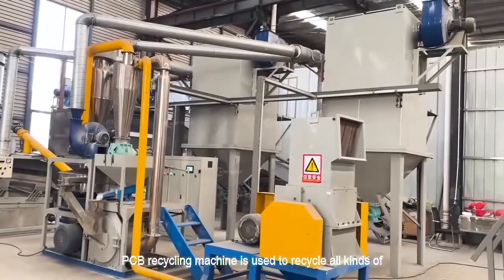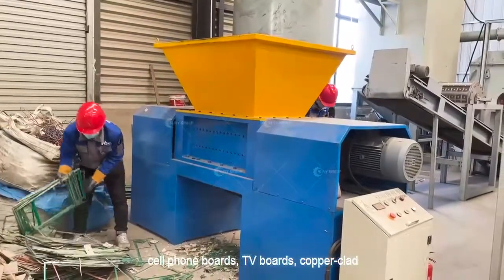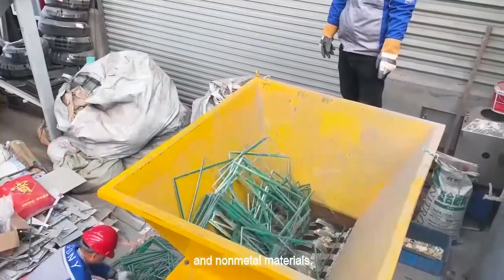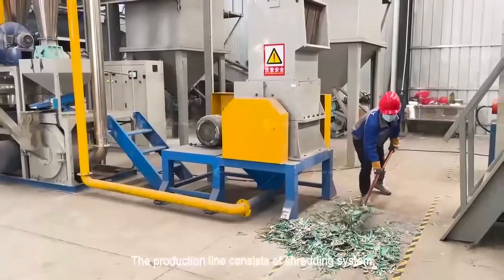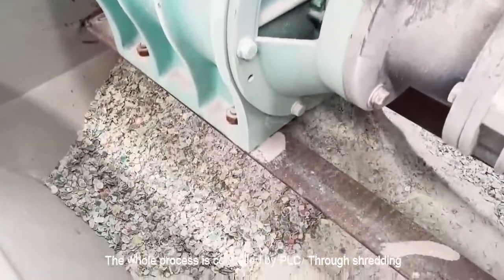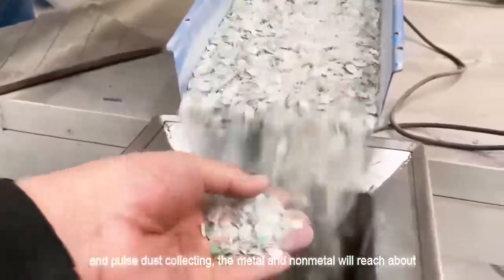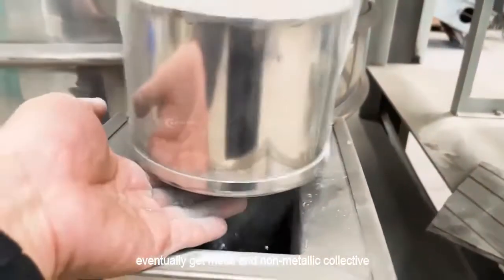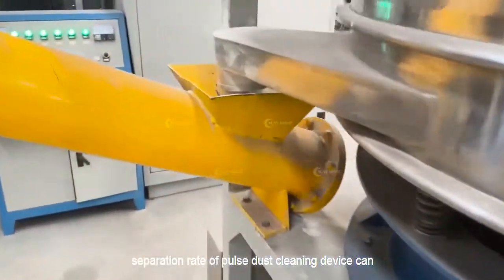Suny Group-Circuit Board Recycling Line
Circuit board recycling line is combined with the global advanced technology. Equipment adopts advanced physical crushing recycling process; Using the advanced technology, such as: secondary crushing system, high voltage electrostatic separation equipment .etc. Equipment successfully developed, not only to improve the recovery rate of metal, metal recovery rate is as high as 98%, and prevent the secondary pollution, is currently the best equipment recycling circuit board.